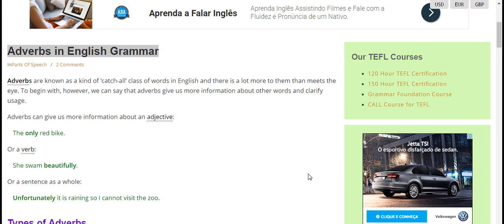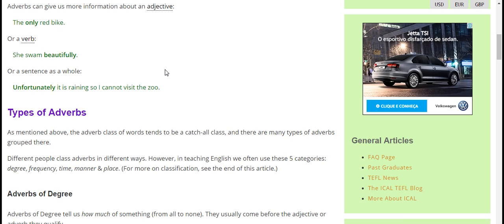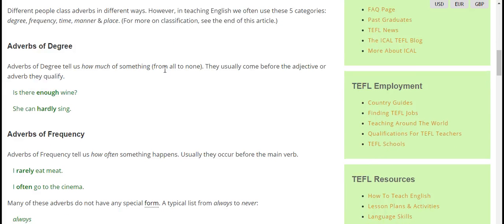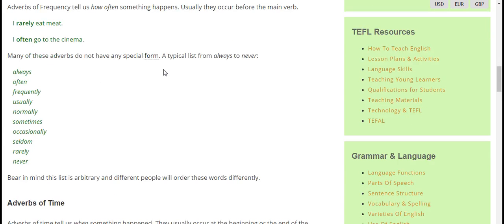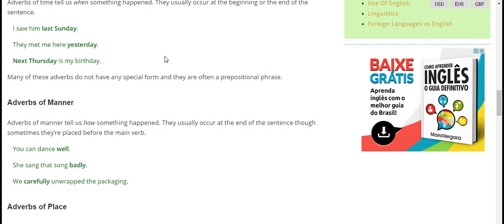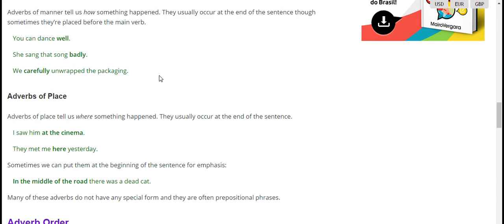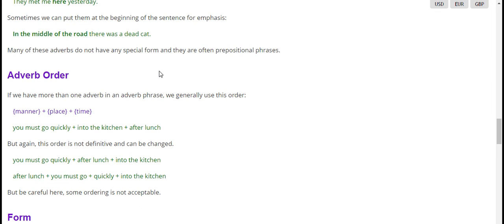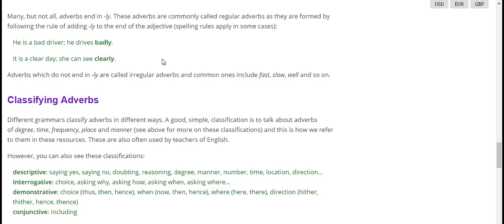Adverbs in English Grammar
Espero que vocês não se sintam enojados.